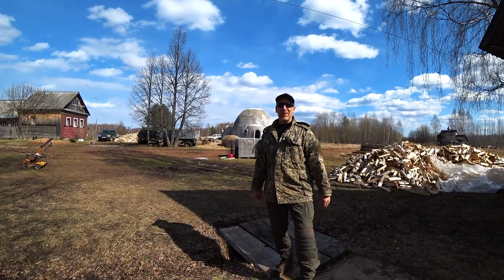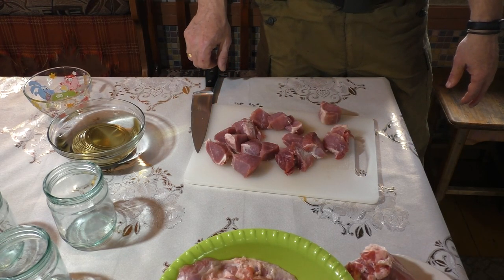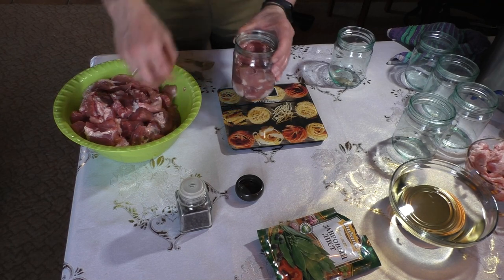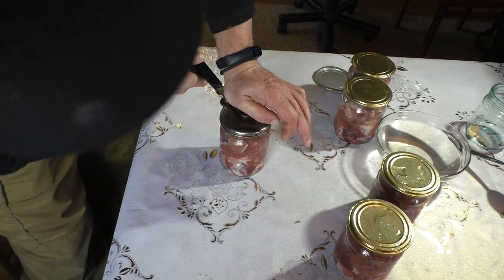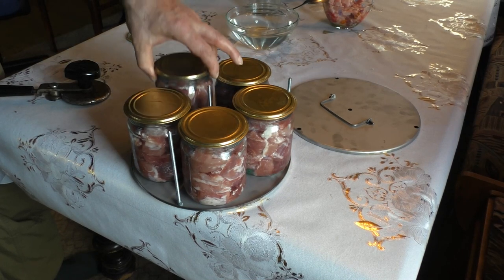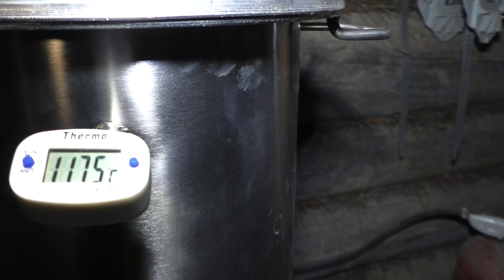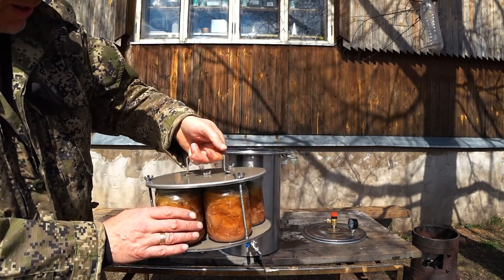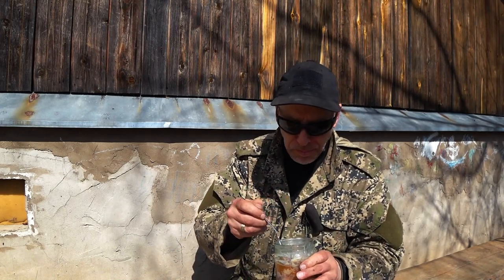Canning Pork In A Pressure Cooker Like Grandma - Long Shelf Life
- How To Can Chunks Of Pork In A Pressure Cooker The Grandma Way. Super Tasty And Very Long Shelf Life, Even At Room Temperature.
Timestamps
0:00 Intro
1:53 Cutting Out The Pork, Adding Spices And Filling The Glass Jars
10:02 Overwiev Of The Pressure Cooker
12:30 The Final Result
Gear:
Savotta Jääkäri M
Sony AS100V
Sony FDR-X3000
Panasonic HC-V770